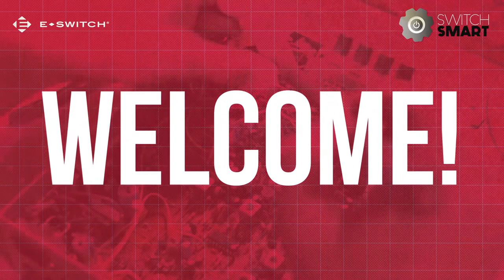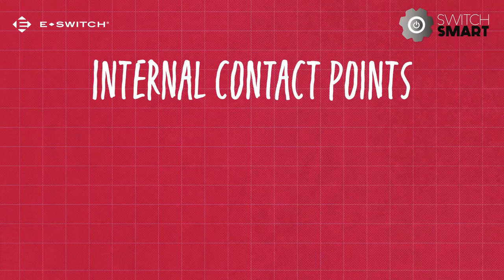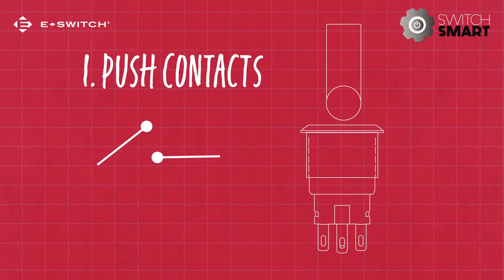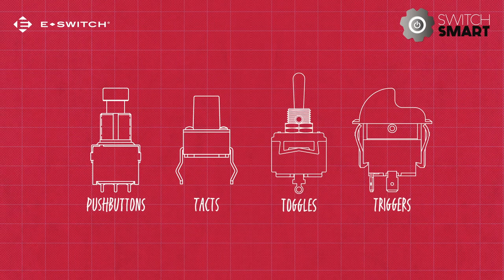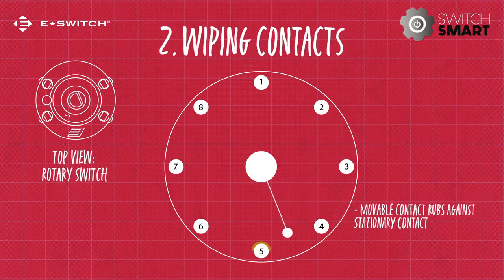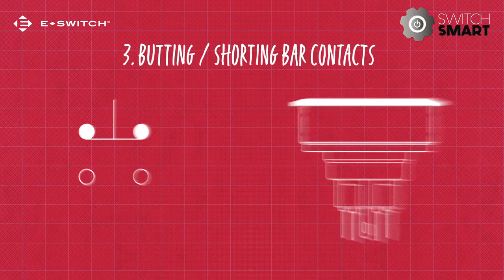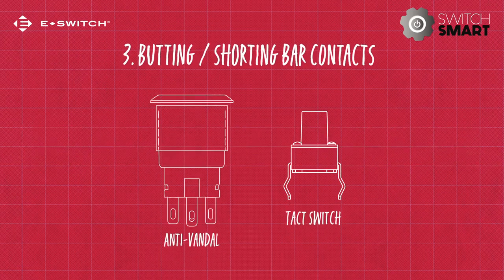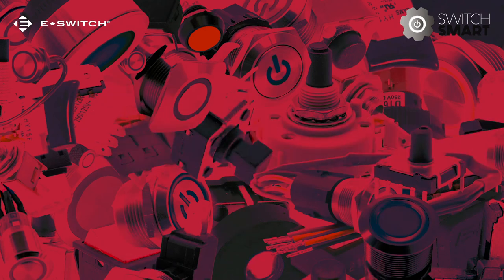What are Contact Points? - Switch Smart #1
Welcome to episode #1 of Switch Smart! In this video you'll learn; What are Contact Points and how do they function?

1. Push Contacts
2. Wiping Contacts
3. Butting Contacts